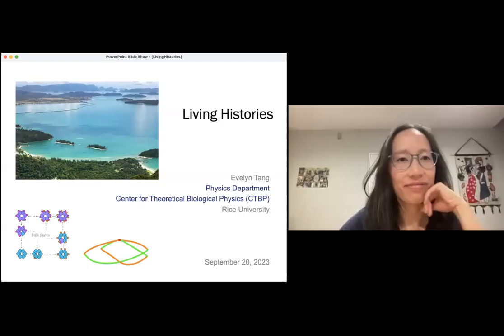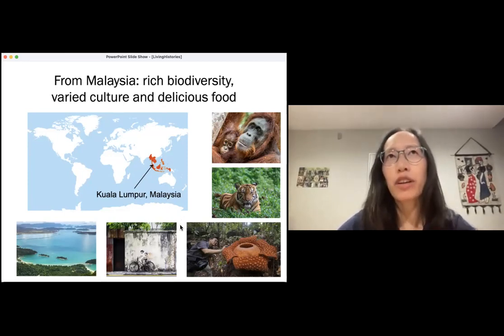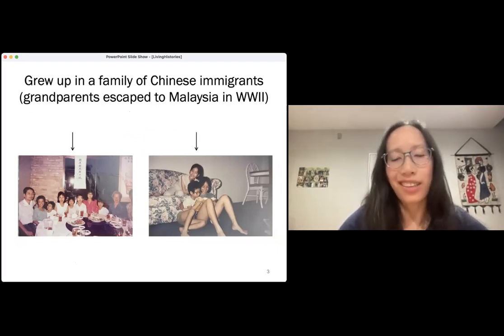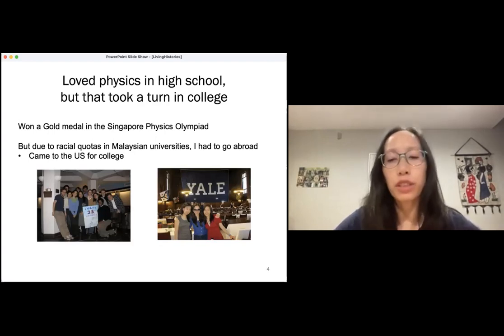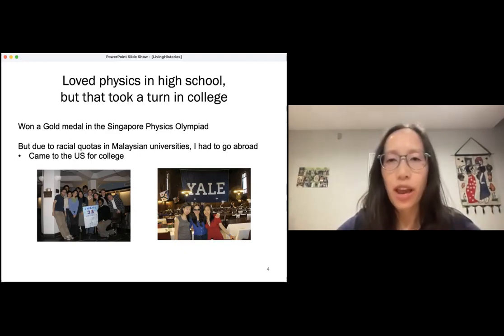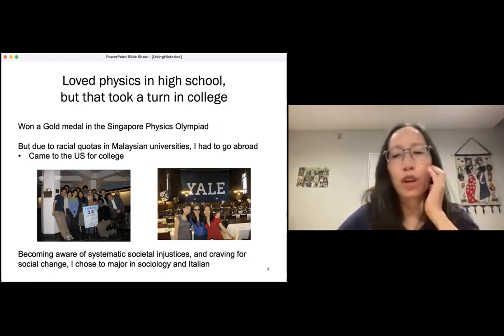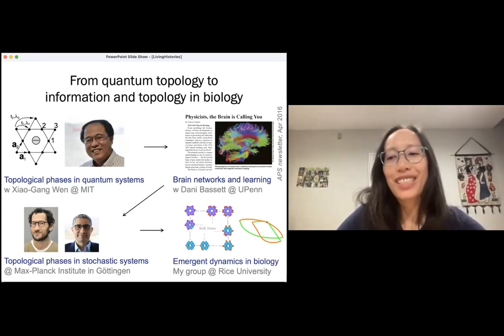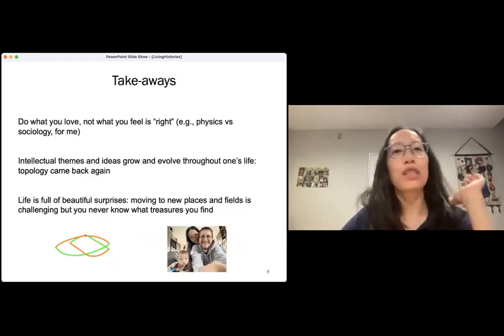“Living Histories”. Prof. Evelyn Tang